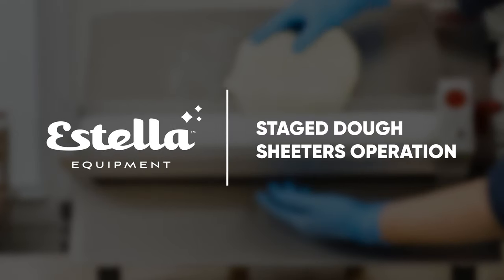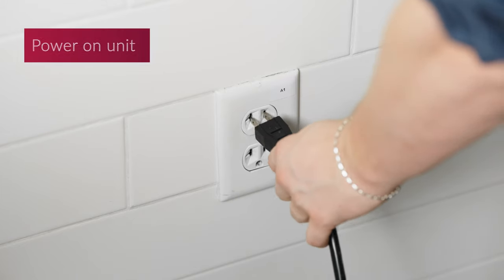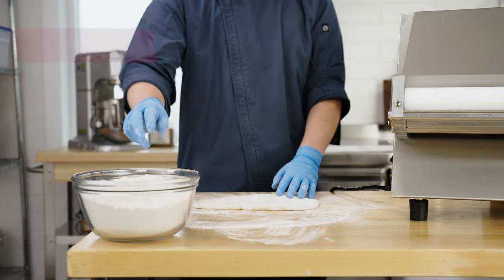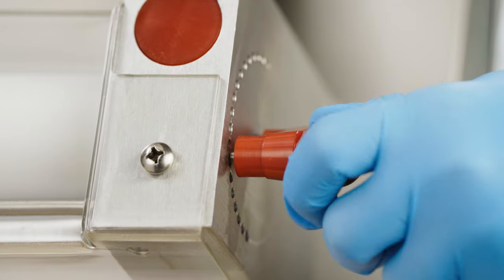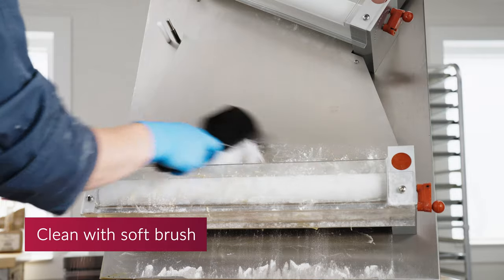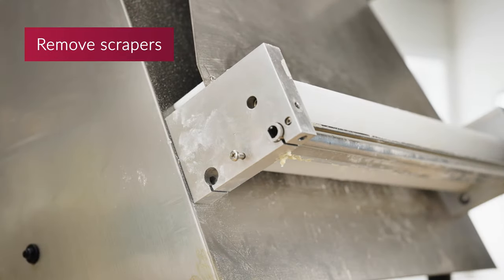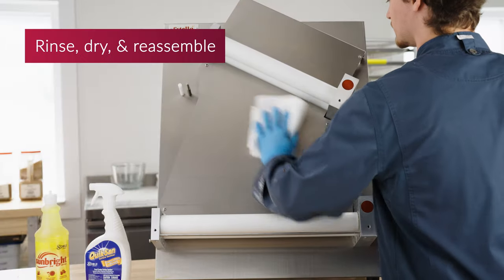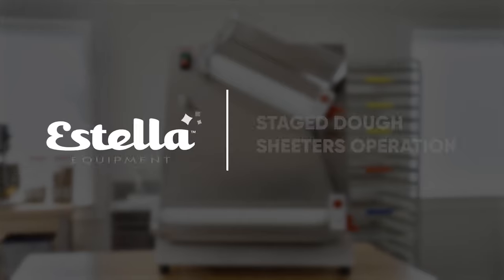Estella Staged Dough Sheeter Operation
The Estella staged dough sheeter is a reliable and efficient machine that effortlessly rolls out dough for your establishment. Whether you're a trained pastry chef or novice baker, this versatile machine is perfect for creating various dough-based delights such as pizzas, pie crusts, and tortillas.

This video explains how to operate your Estella staged dough sheeter. To keep your machine in good working order, you'll need to clean it after each use. We teach you how to thoroughly clean and reassemble your unit.